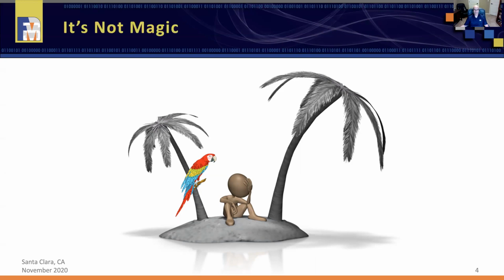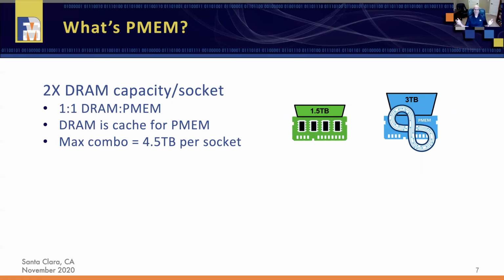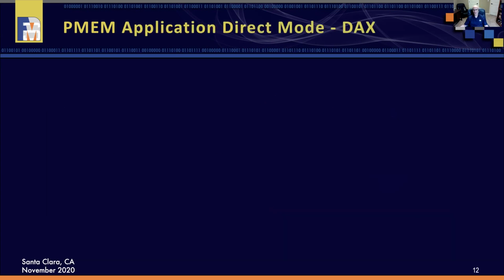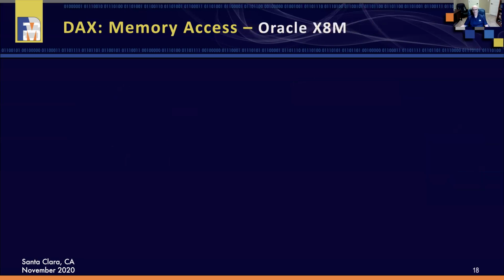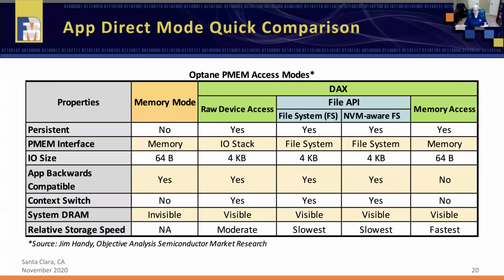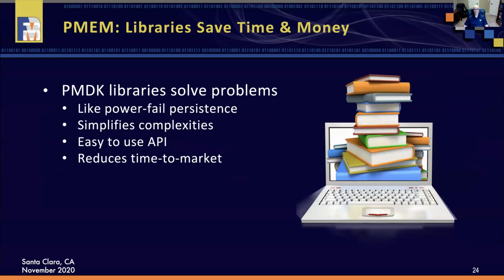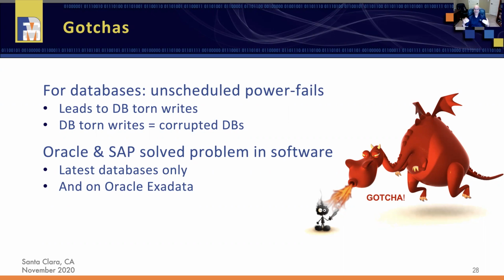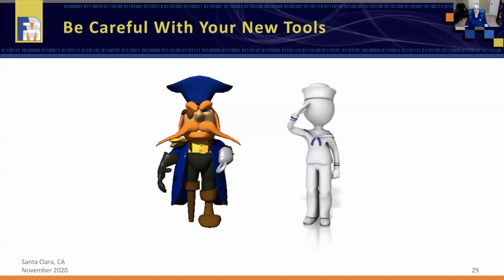Session A 3 Using 3D XPoint Persistent Memory Effectively